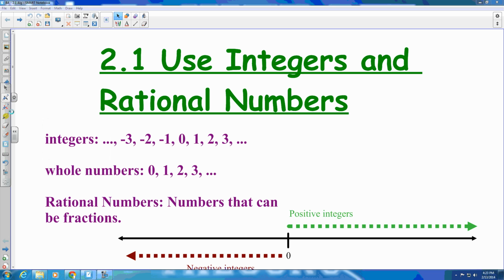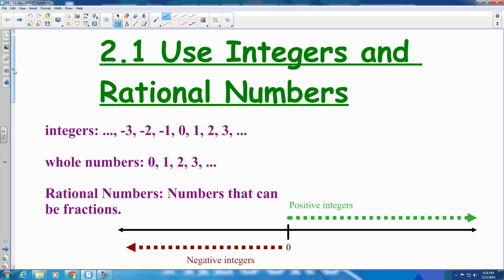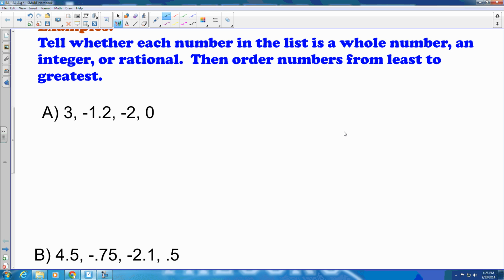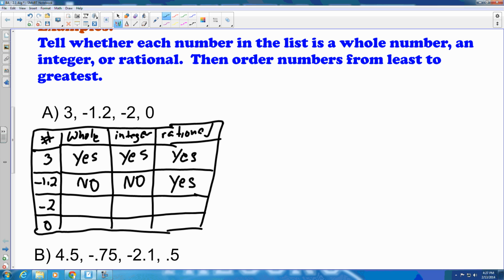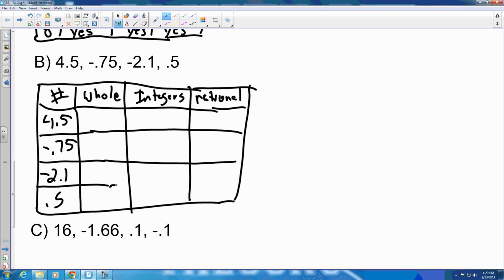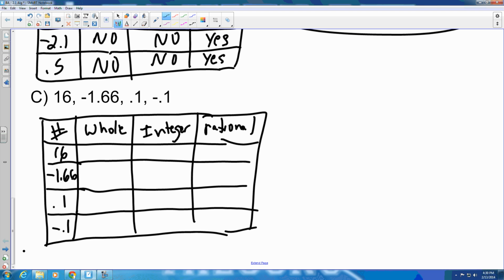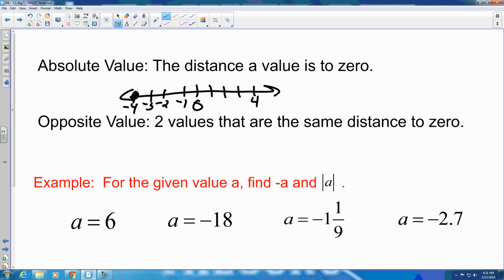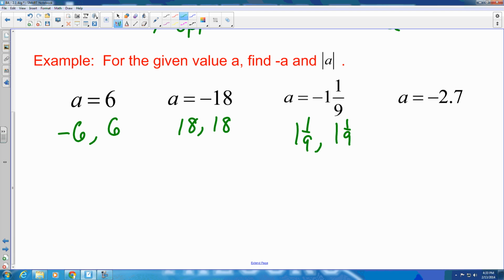2.1 Use Integers and Rational Numbers